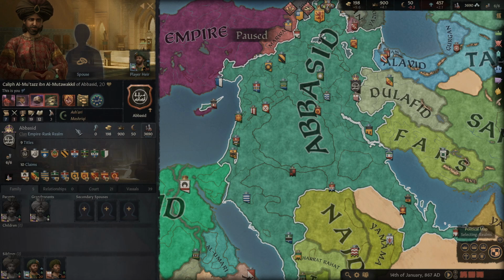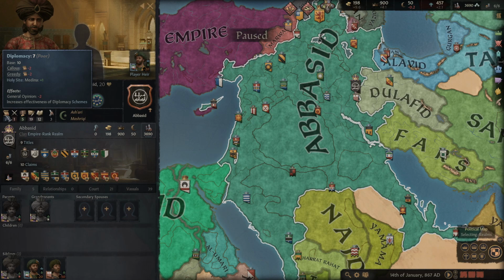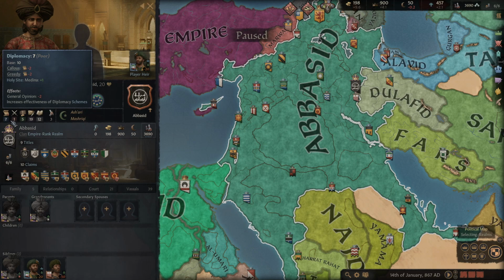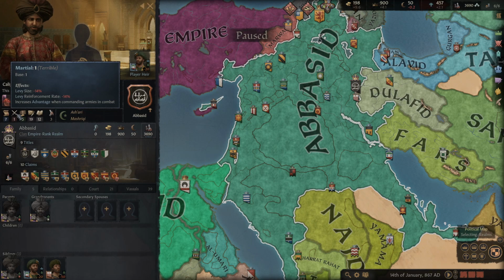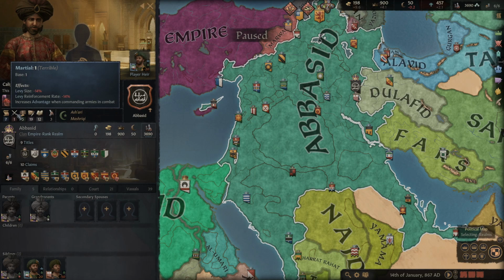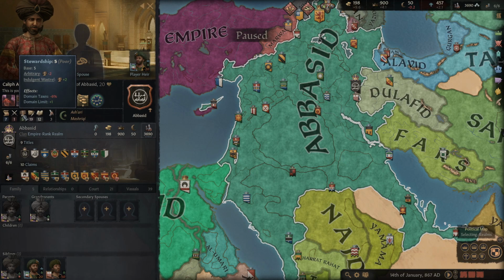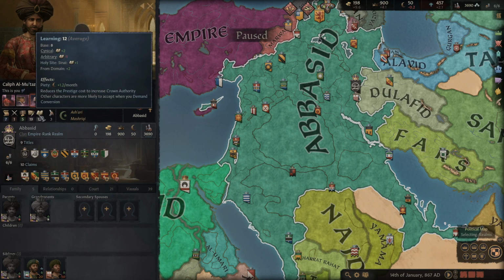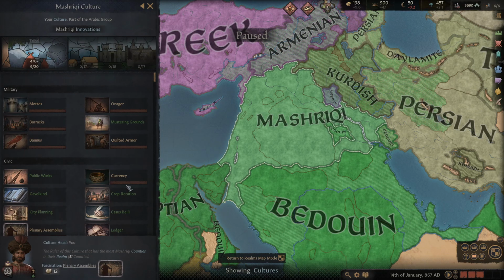CRUSADER KINGS 3 ACADEMY (TUTORIAL) - EP3 - CHARACTER STATS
Welcome back Stoner Squad and all those new to the Channel, CK3 has finally released so in order to help you all get to grips with the game, I have decided to start my CK3 academy series based on the series of the same name I have done for Imperator Rome. For the next few days, I will be releasing one tutorial video a day, each covering a different topic. Today's episode covers character stats. I hope all of this helps.